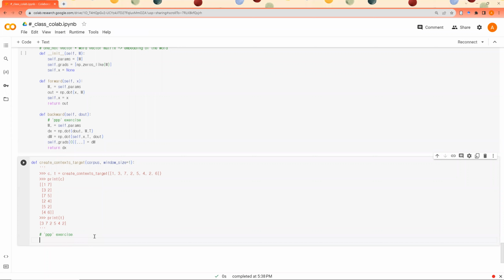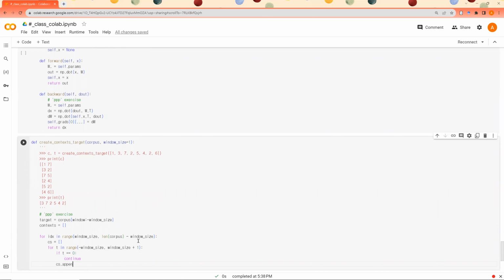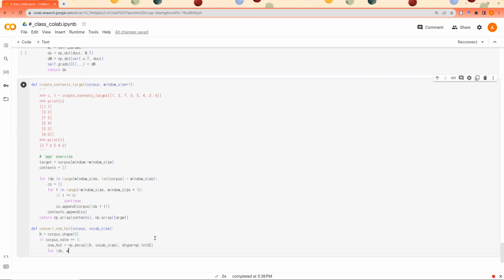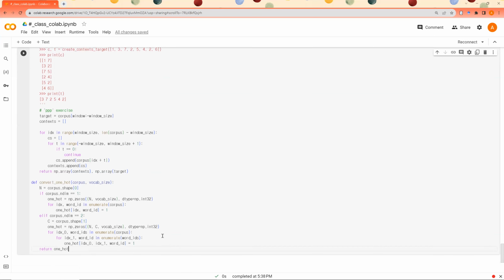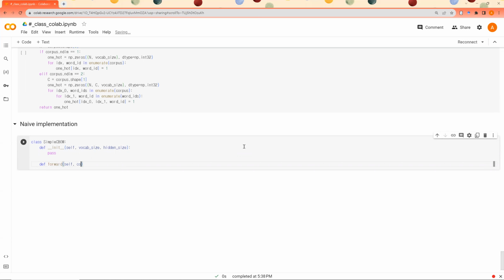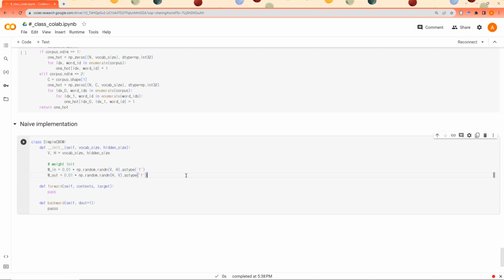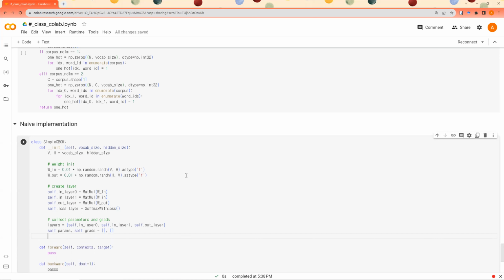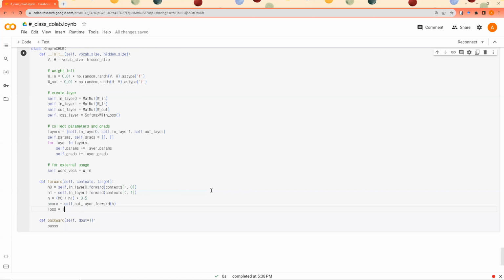Session 07 7 word embeddings eng